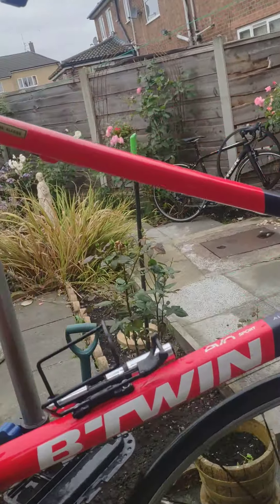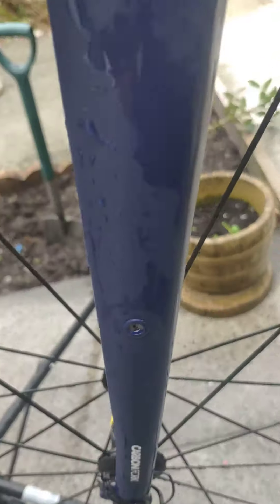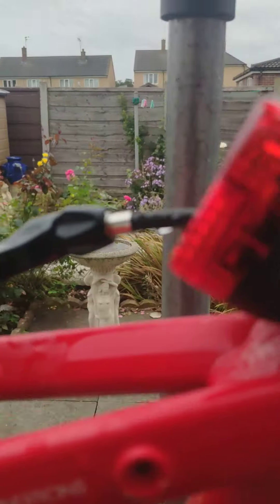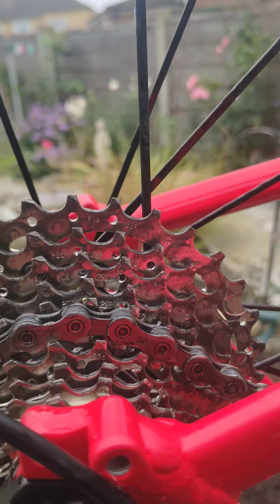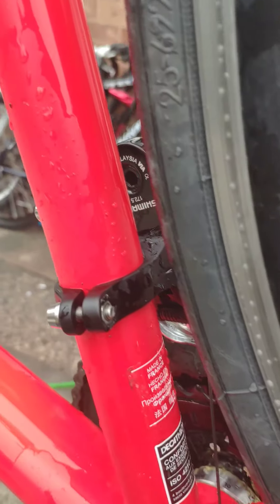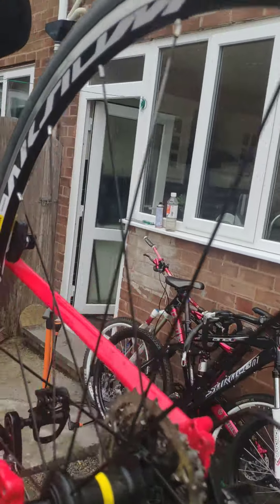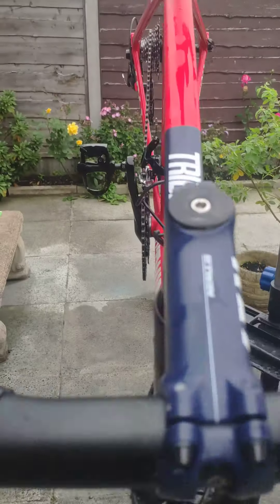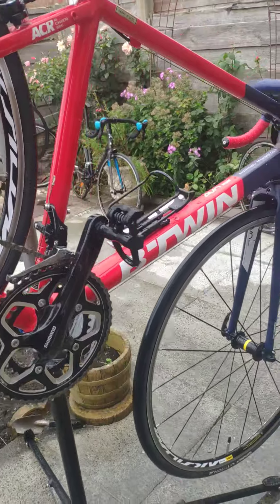btwin 540 Shimano 105 Mavic Askyium